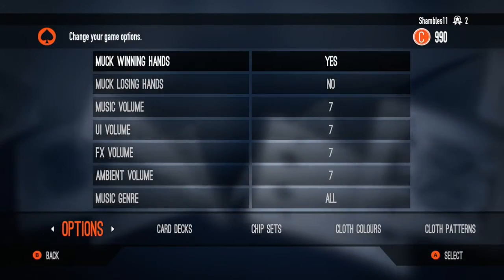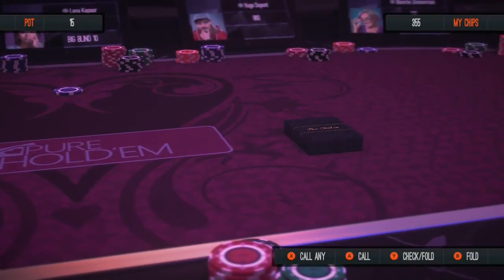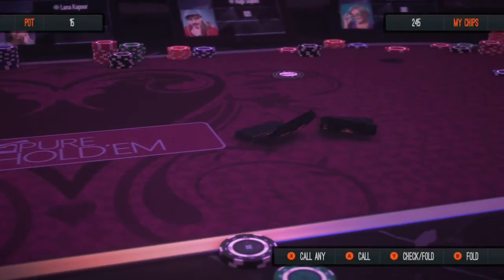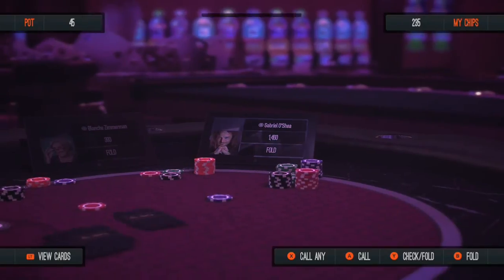Pure Hold'em™ Gameplay and review Xbox One